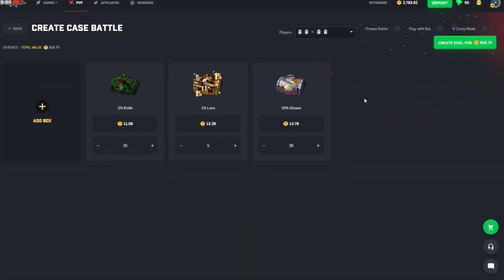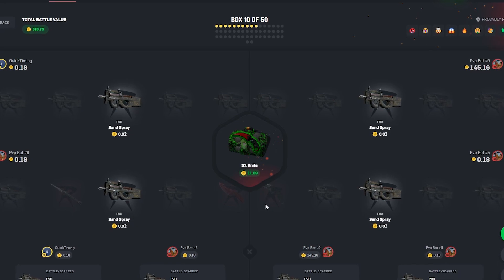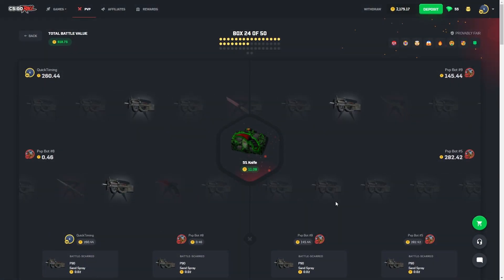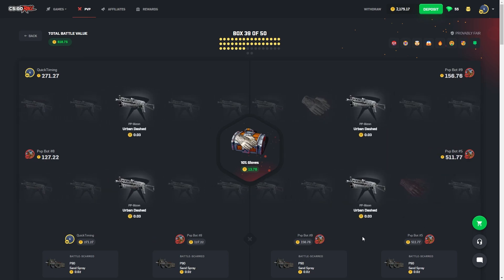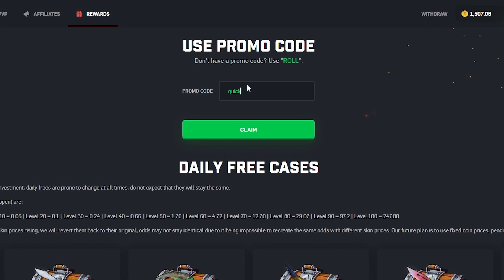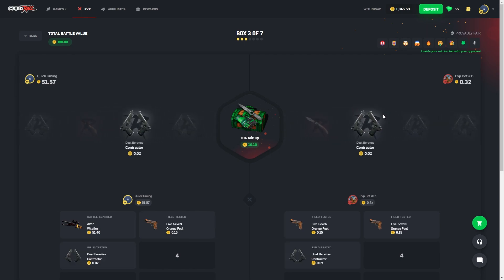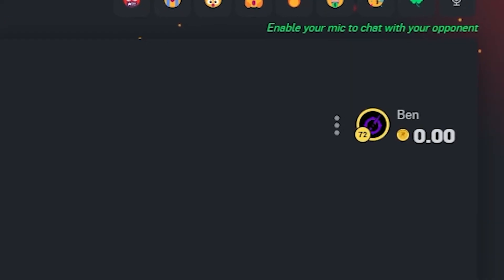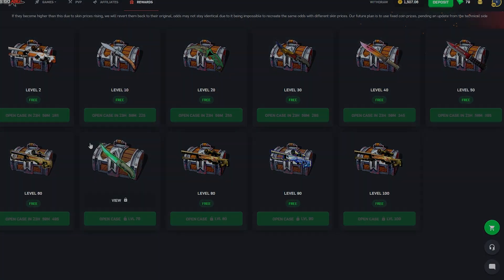OPENING 50x CASES IN 1 BATTLE ON CSGOROLL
Comment what case I should unbox next video
Code - Quick